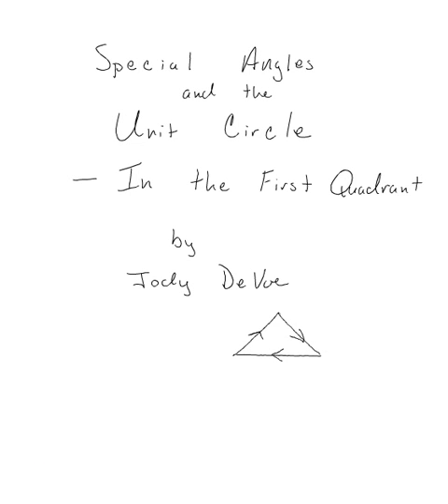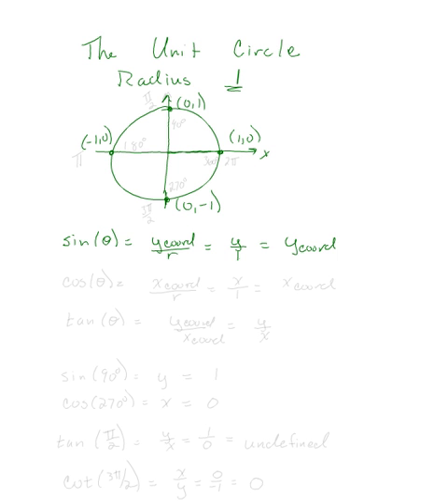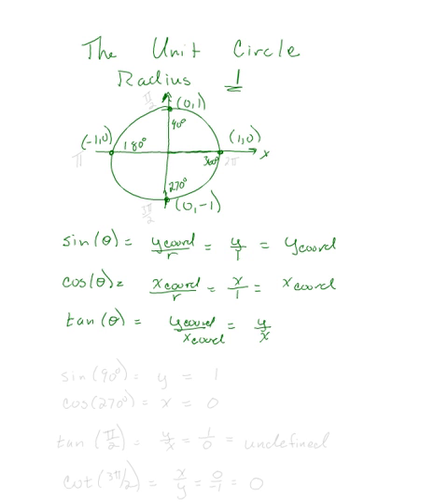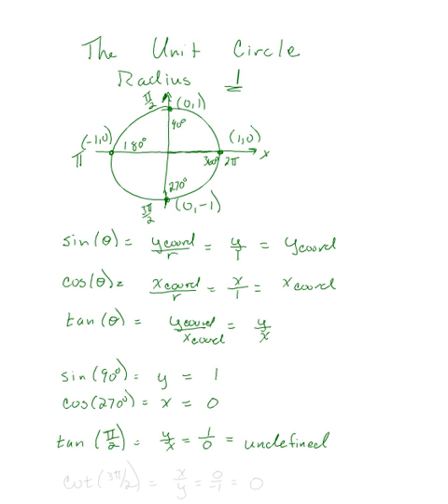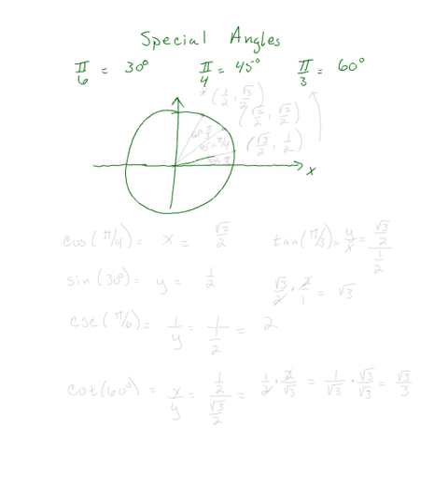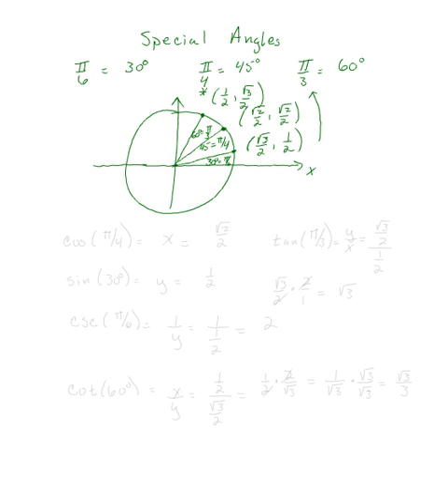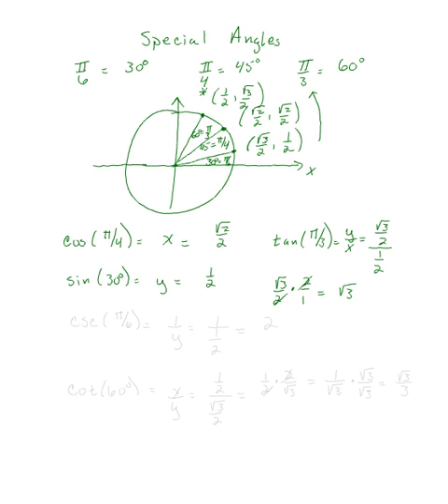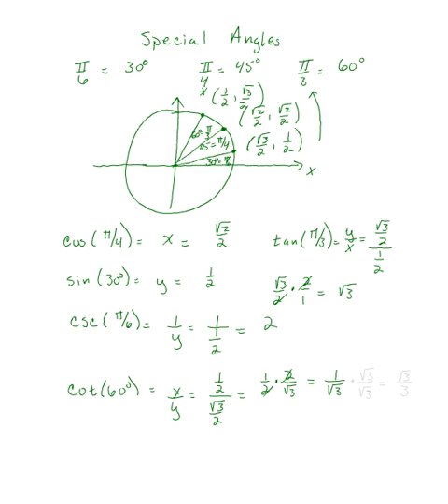Unit circle special angles (in quadrant I)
Unit circle special angles (in quadrant I) by Jody DeVoe - -
Valencia College Math Help 24/7